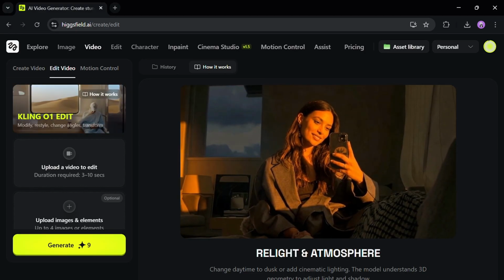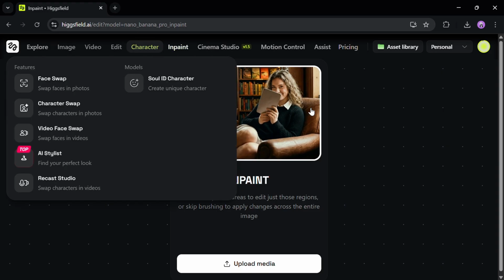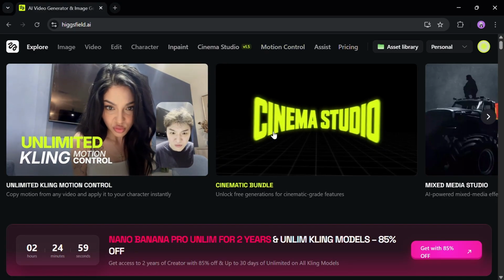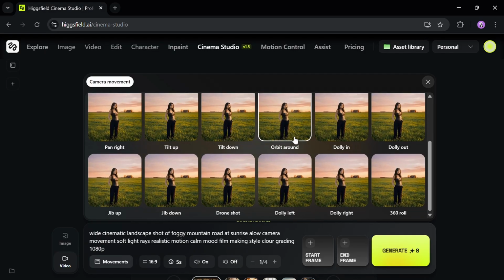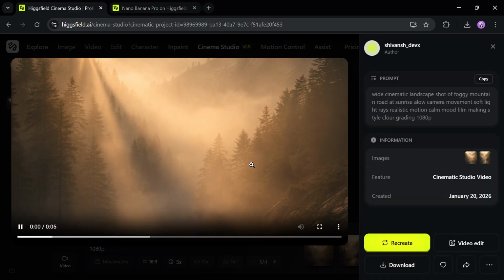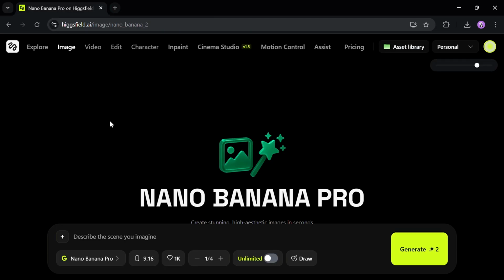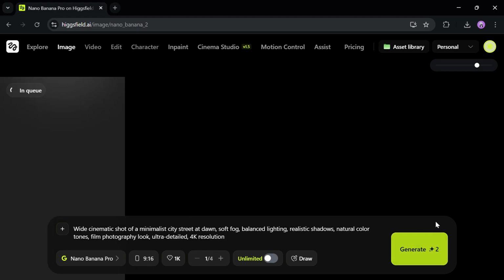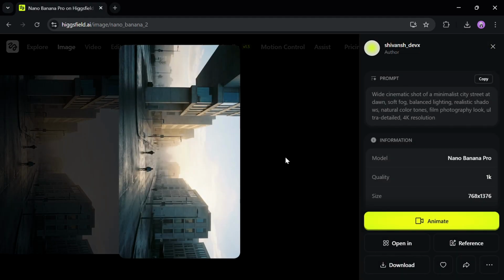The New AI Video & Image Generator That Feels Like a Film Studio | HiggsField AI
Higgsfield is a creator-friendly AI video platform that brings powerful AI video models into one workflow. In this video, I test Higgsfield’s AI video generation tools, explore Cinema Studio, and show how creators can generate cinematic AI video using a free AI video generator on one of the cheapest AI platforms available.